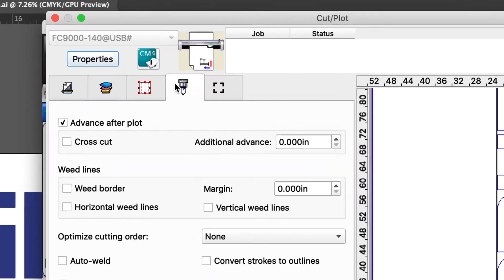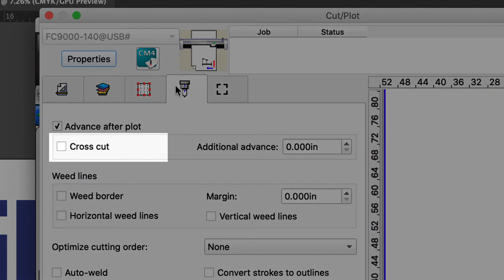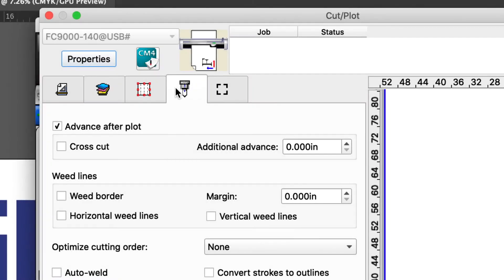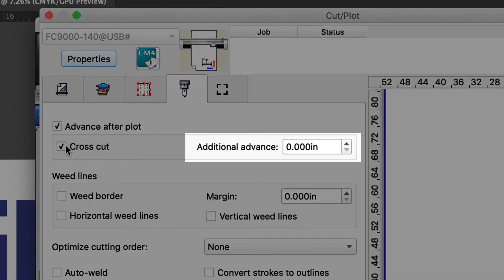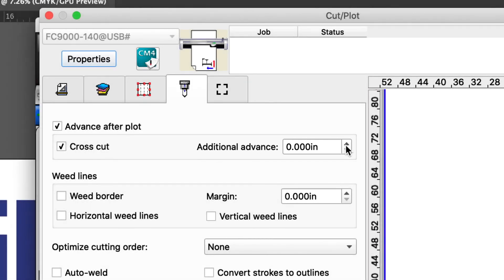Using the Cross Cut Function on The FC9000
Graphtec America FC9000 Training Video
Tools for Better Productivity on FC9000